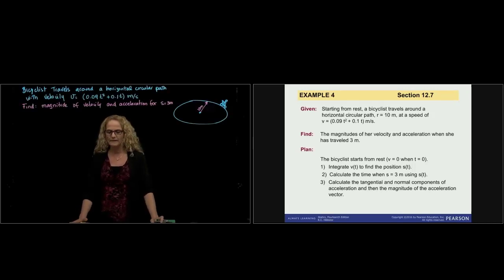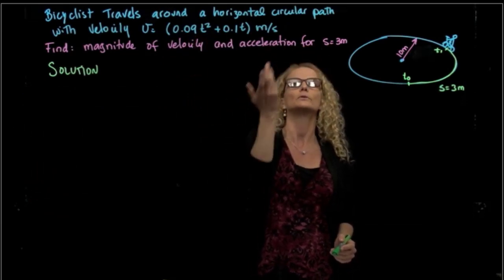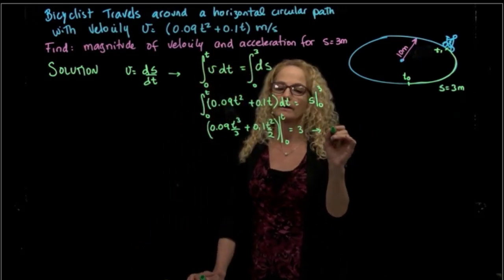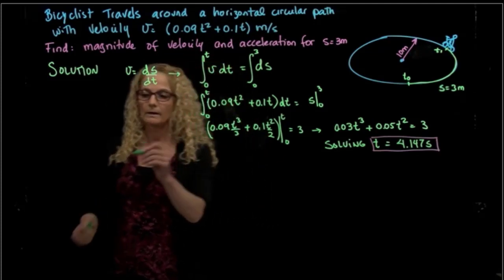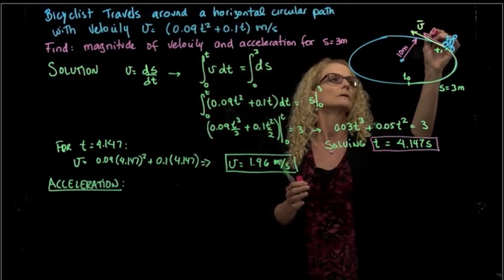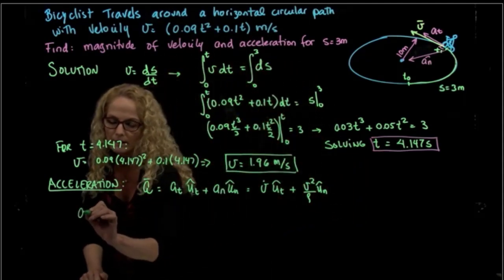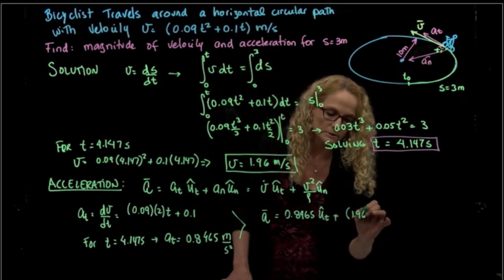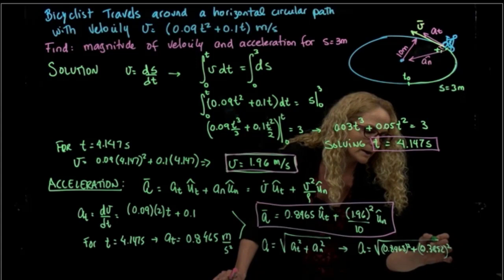DYNAMICS, Example 12.7.4 Normal and Tangent components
Given:  Starting from rest, a bicyclist travels around a horizontal circular path, r = 10 m, at a speed of  v = (0.09 t2 + 0.1 t) m/s.
Find: The magnitudes of her velocity and acceleration when she has traveled 3 m.